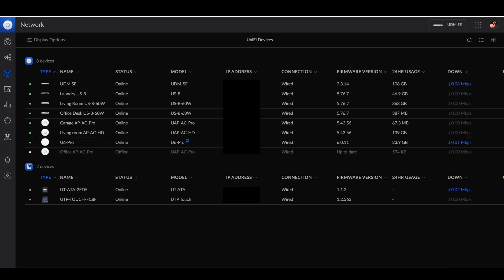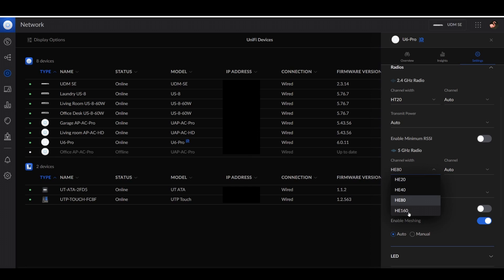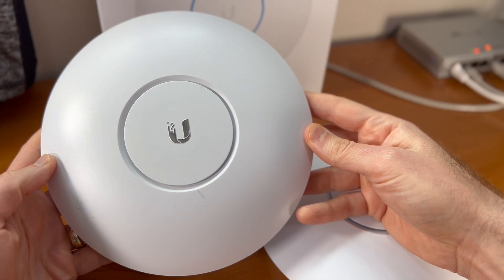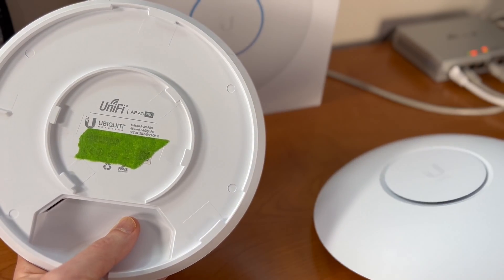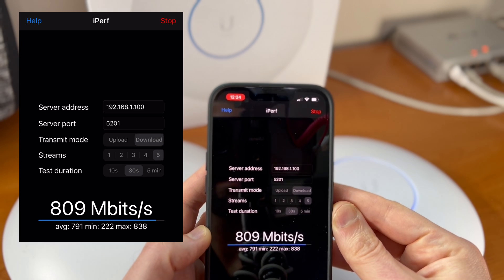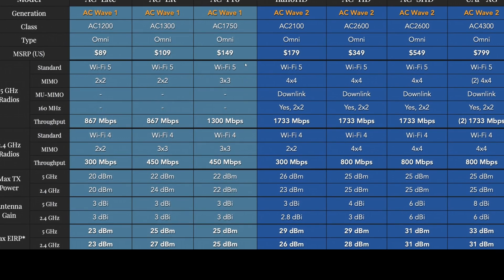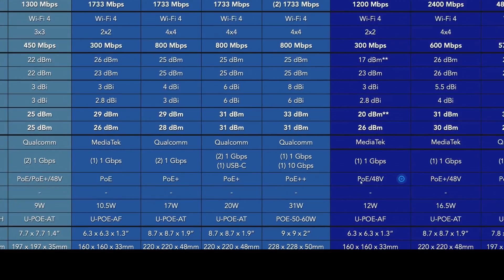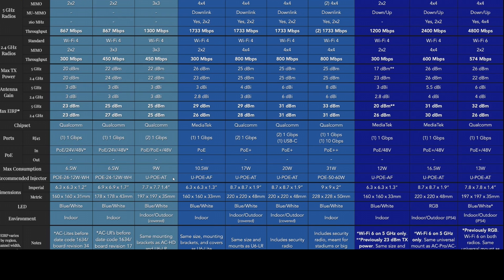Ubiquiti U6-Pro-US vs UAP-AC-Pro iPhone speed test, time to upgrade to WiFi 6?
Ubiquiti released the UniFi U6-Pro-US Wi-Fi 6 access point so this review will be comparing the Wi-Fi throughput speed against the previous Ubiquiti UAP-AC-Pro Wi-Fi 5 access point to see if improved iPhone Wi-Fi speed makes upgrading to Wi-Fi 6 worth it.

The Unifi review will also cover how to optimize and tune your access point's 5ghz radio channel width to use HE80 or HE160 to allow your access point to run at full speed so-to-speak.

I recently upgraded to the Unifi Dream Machine SE from the USG which makes the new Unifi Wi-Fi 6 routers compatible and the iPhone 13 Pro I'm using for the test supports Wi-Fi 6 as well. The iPerf server will be running on a 1gbps wired desktop computer within the LAN to eliminate variances in WAN internet speed in the speed test.

The UAP-AC-Pro 5ghz throughput is rated at 1300 mbps where the U6-Pro-US increases the throughput rating to 4800 mbps per the specifications and goes from 3x3 MIMO to 4x4 MIMO on the 5ghz radio band.

Sadly, the pass through 1 gbps pass through port from the UAP-AC-Pro was not retained in the U6-Pro, but they are the same size and fit the same mounting ring if you are upgrading from the UAP-AC-Pro. The new access point requires PoE+ instead of basic PoE due to the 13w max power consumption.

for more details of the information discussed in the review.

Chapters:
0:00 Wi-Fi 6 upgrade reasoning
0:32 Wi-Fi Channel Width Tuning
1:52 iPerf3
2:22 Physical differences UAP-AC-Pro vs U6-Pro-U6
3:07 UAP-AC-Pro baseline Wi-Fi speed benchmark
3:29 U6-Pro-US Wi-Fi speed test with iPhone
4:32 Detailed AP specification comparison
6:10 How to remove old access point from ceiling